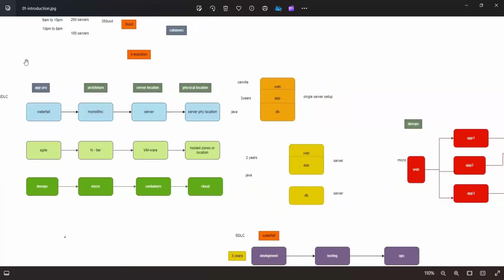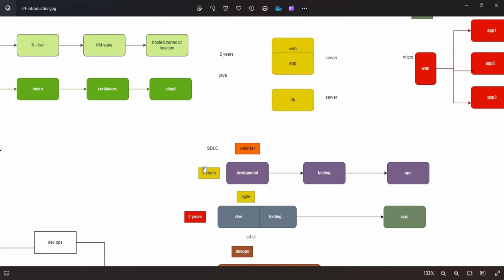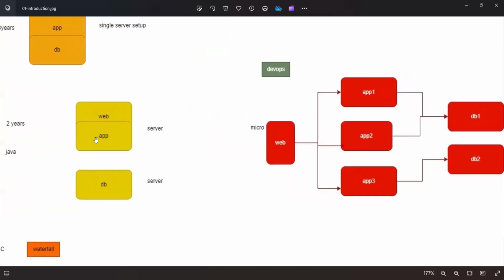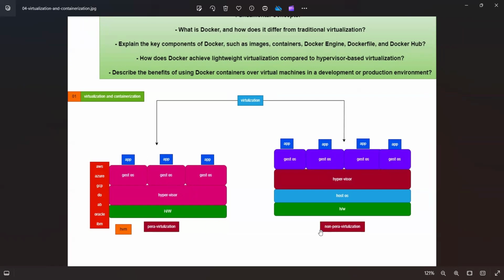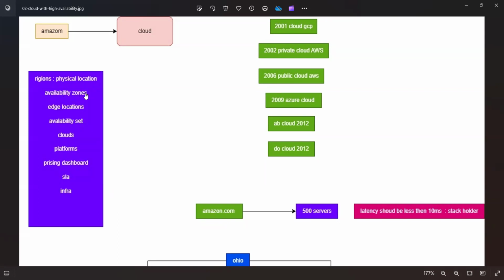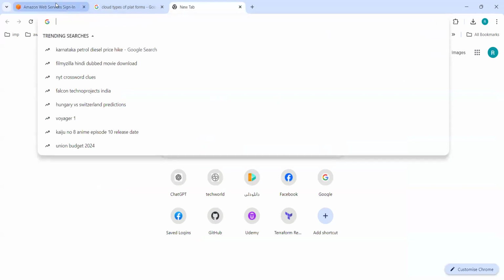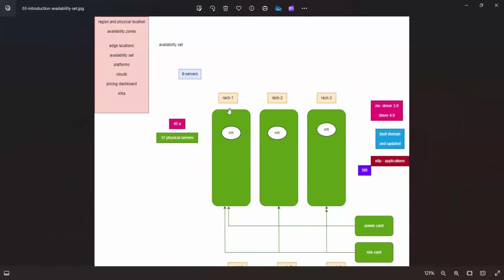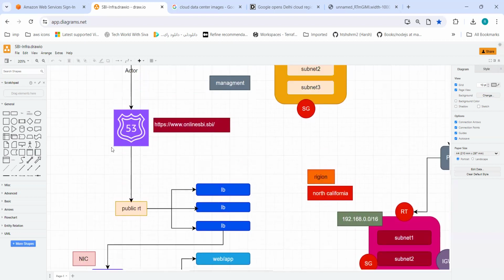11 interview 02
11 interview-02